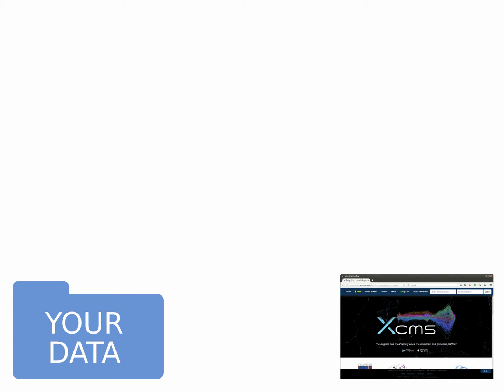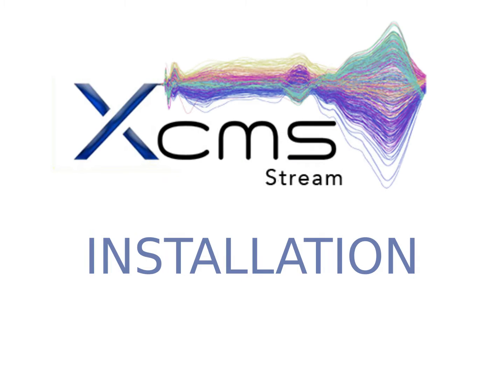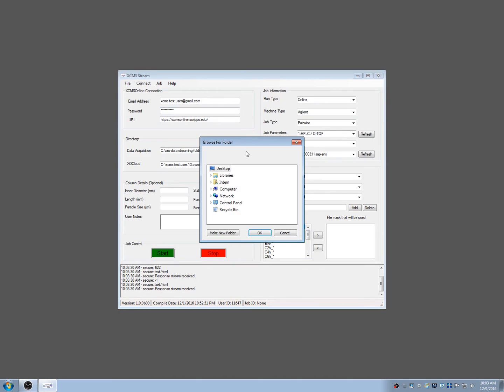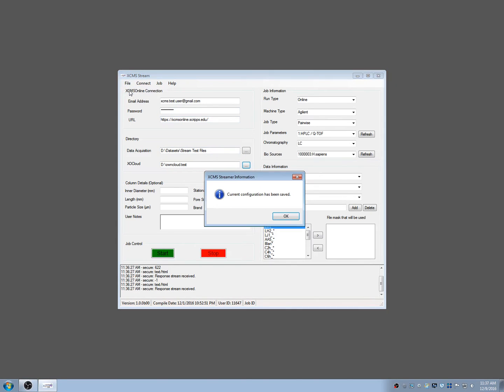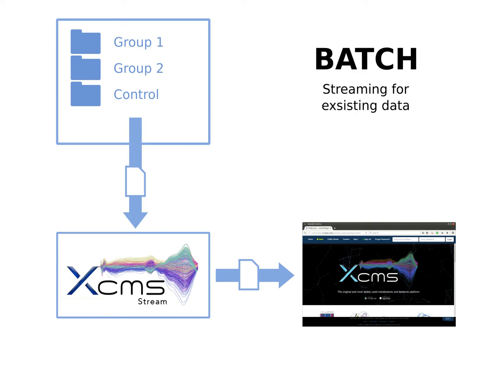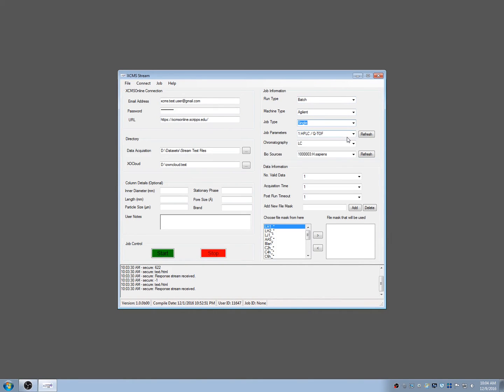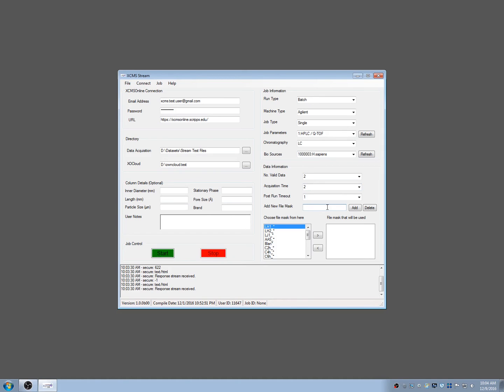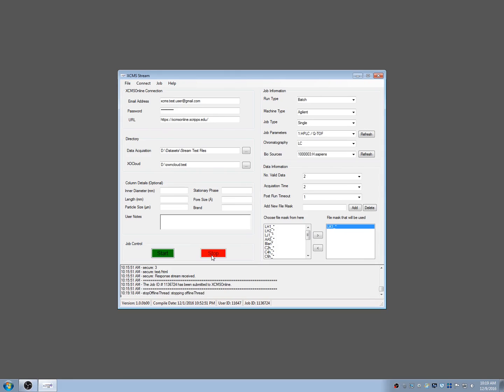XCMS Stream Usage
Hello! We are proud to present our newest tool, designed to speed up the untargeted metabolomics work-flow and obtain results from our XCMS Online platform. This new tool is called XCMS Stream and is freely available to all XCMS Online users. We use both cloud and streaming technology, which allows us to automate data transfer, conversion, compression and job submission.

In this tutorial, we will walk you through how to stream your data and submit a job in both online and batch mode, which we will cover in more detail later. For instructions on how to install the software, please watch "Installing XCMS Stream."

XCMS Stream's graphical interface is broken into sections. Everything you need to submit a successful job is represented by these fields. Let’s start by entering your XCMS Online email and password. Click “Connect” from the menu bar and choose “Login.” Your user ID will appear in the status bar below.

Next, choose the Data Acquisition directory. This is the folder where the data files are or will be located. As your experiment runs, XCMS Stream will compress the data and stream it to the XOCloud working directory before submitting it to XCMSOnline. The location of both directories must be entered in XCMS Stream so the software can handle the data files correctly. Clicking “File” then “Save Settings” from the menu bar saves your current configuration, which will load the next time you launch XCMS Stream.

The next section, Column Details, are optional, but we encourage you to use them to keep track of experimental settings. Job Information, however, is required.

In the job information section, choose how XCMS Stream will run. Your choices are “Online" or “Batch” mode. Selecting “Online” means XCMS Stream will compress and stream data as it is being generated directly form the instrument computer to XCMS Online. This significantly reduces upload times.

If you already have data available to upload and analyze you can use “Batch” mode. Just point the Data Acquisition directory to where the files are. Both of these modes have the added benefit of automation. Job submissions are automatic and it eliminates long and tedious manual uploading of different datasets.

Next, determine the type of XCMS Online job to be performed such as pairwise or mutligroup, the parameters, machine type, and so forth.

Last, you need to enter the number of data files, analysis times and respective masks. XCMS Stream uses masks to recognize files belonging to each particular dataset. These values are important to the synchronization process. It is important to note that File Masks must be unique for different groups and previous masks cannot be reused. To enter a new, four- character mask, click "Add" to place it in the reserve list, then click the right arrow and move it to the current job pane. If you are running in batch mode the files must be renamed to match the masks provided. See the documentation for more details.

Once all these steps are complete, simply click the green "Start" button and streaming will begin. The log at the bottom of the window displays the progress and will tell you when the job is submitted successfully. You can now stop the streaming utility.

Thank you for using XCMS Online and we hope this new tool can increase the efficiency of your analysis.